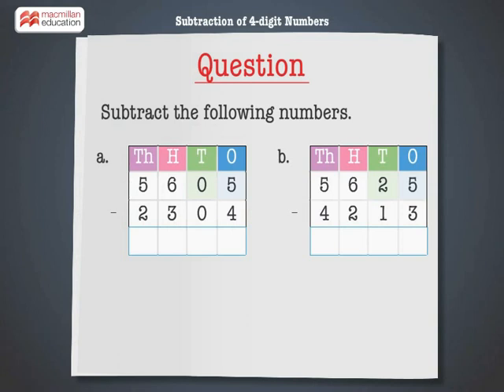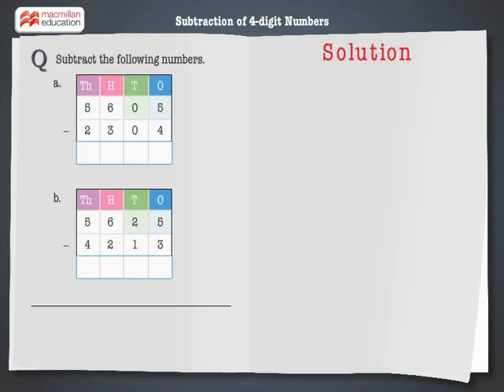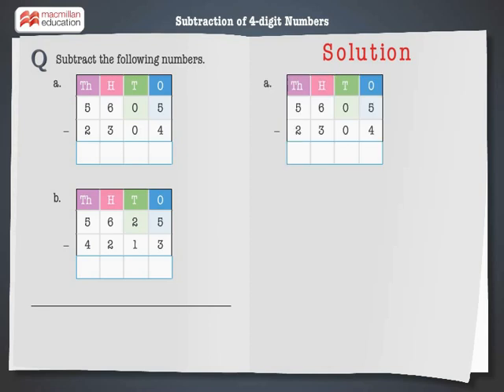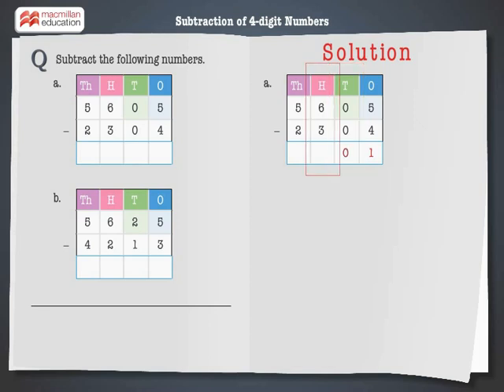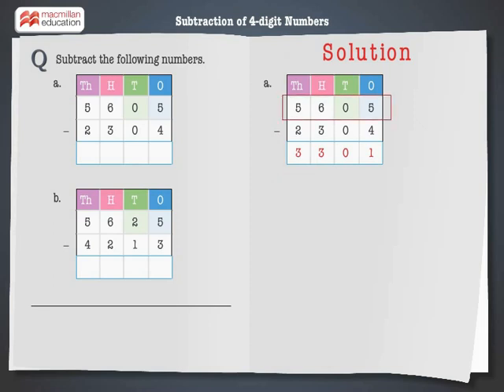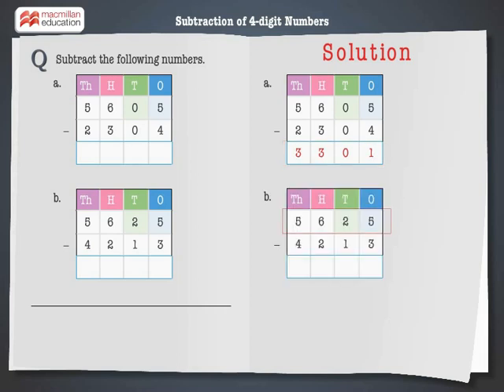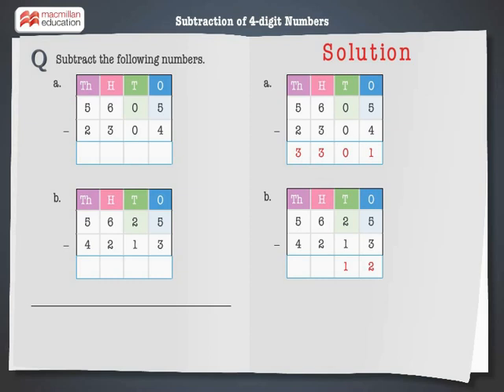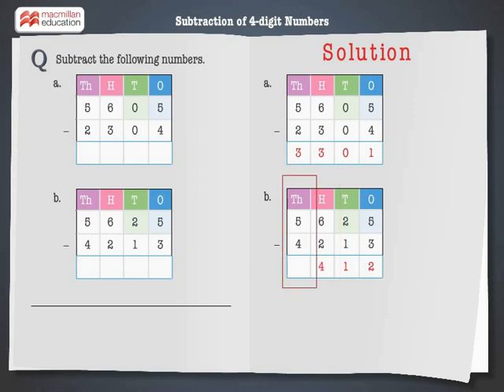Subtraction of 4-digit numbers | Macmillan Education India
This animation will help you to learn how to subtract two 4-digit numbers.